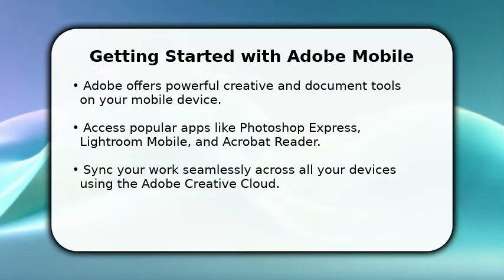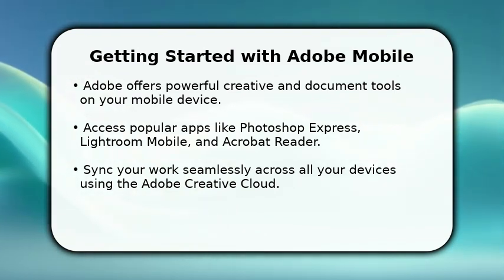How to Use Adobe In Mobile (UPDATED 2025)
▸ (t) Learn how to access and use Adobe Creative Cloud apps on your mobile device. This video covers the latest updates and features for 2025. From editing photos to creating graphics, we'll show you how to get started with Adobe in mobile.

Adobe In Mobile, Adobe Creative Cloud, Mobile App Tutorial, How to Use Adobe, Adobe Updates 2025, Mobile Productivity Apps, Adobe on Mobile, Creative Cloud for Android, Adobe Mobile App